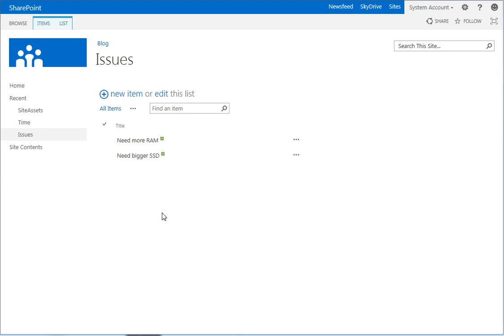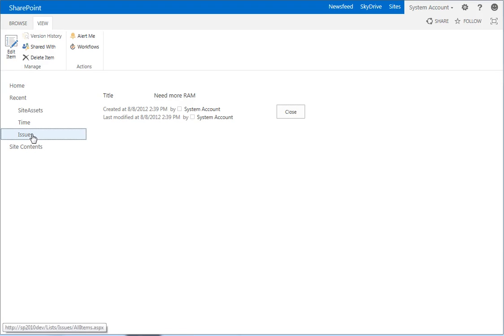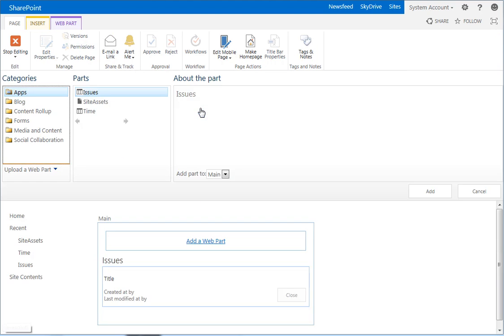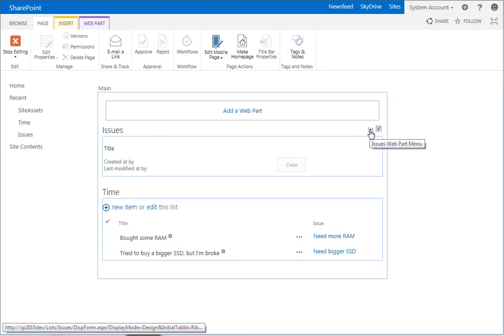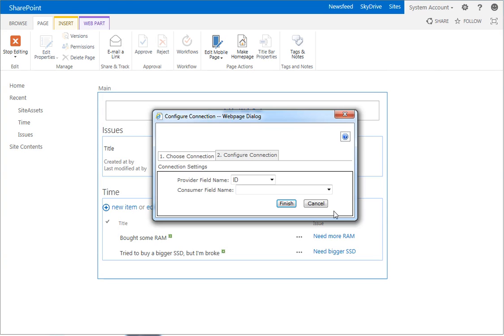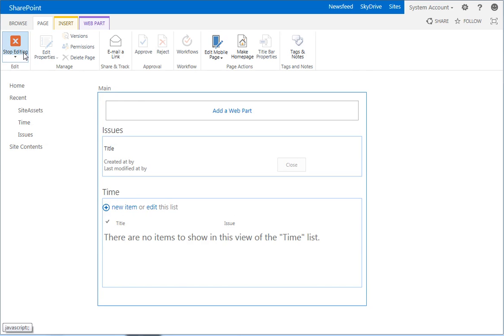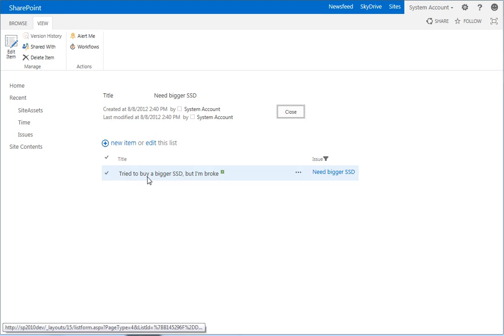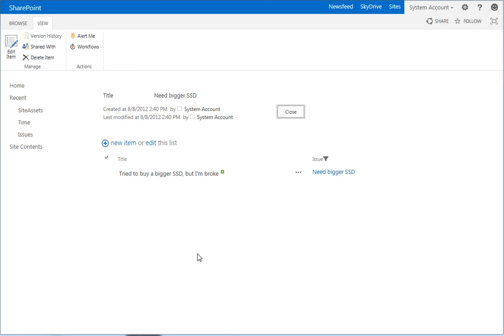SP2013 Parent/Child List - Create Web Part Connection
Demonstrates how to add a child list to the display form of a parent liste item and set up a web part connection between the two.